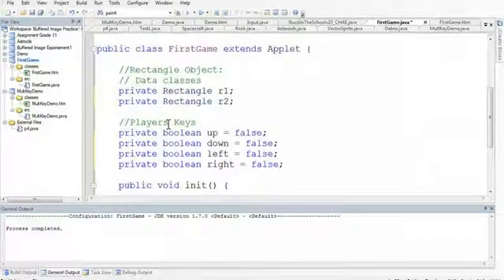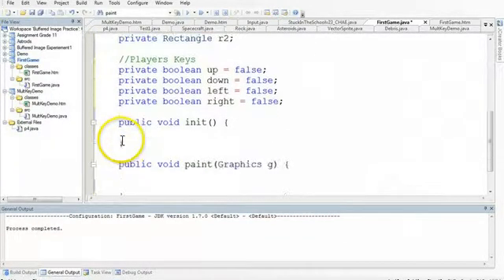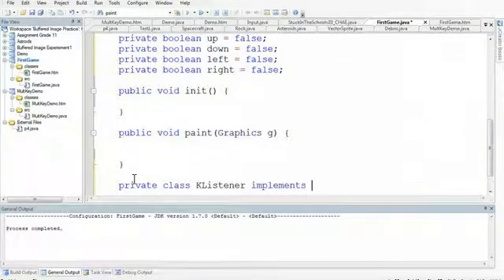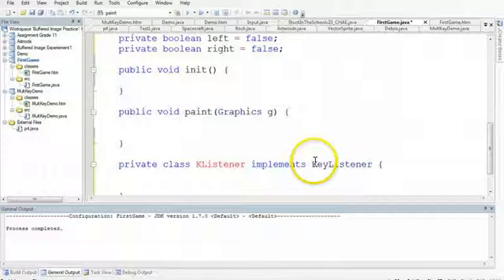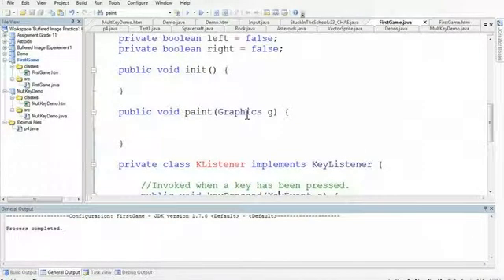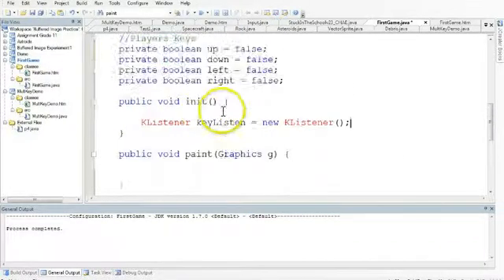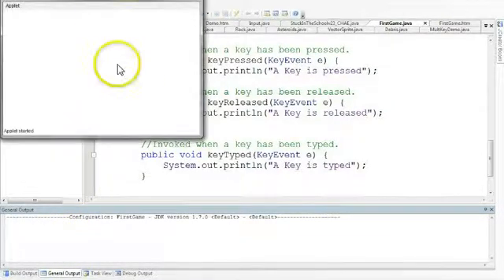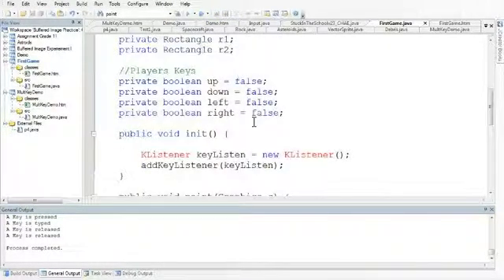Java Applet Example Video 2/10 - JCreator IDE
If using Eclipse simply create the java file and when it is run the applet will automatically launch.